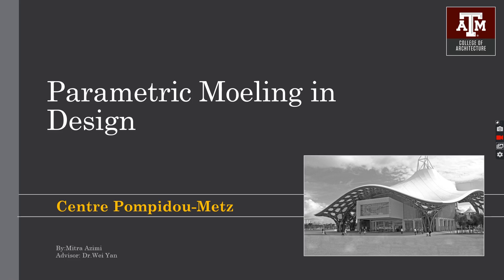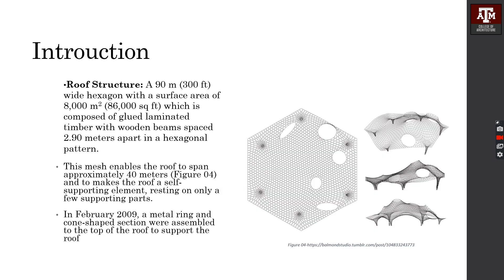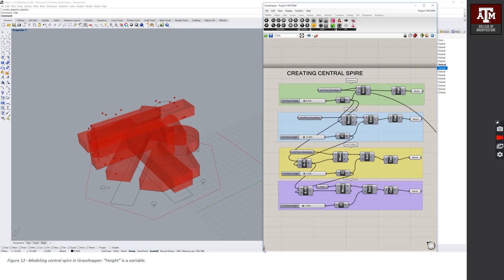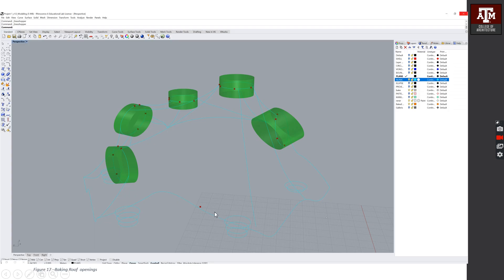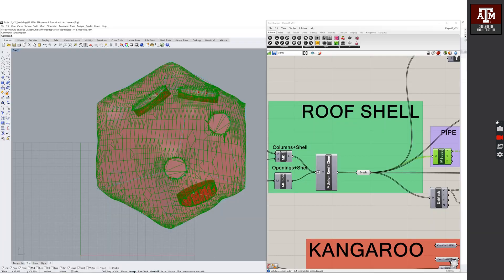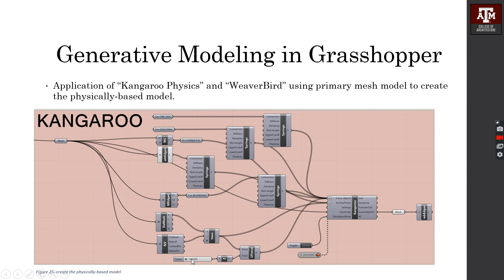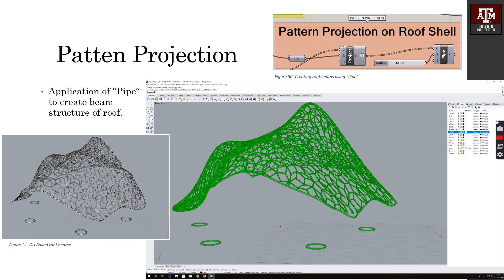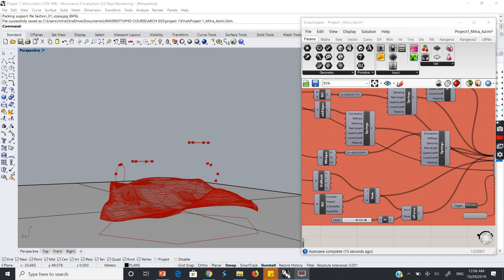Parametric Modeling and Physically-based Form Finding for Centre Pompidou-Metz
This project is an attempt to create a parametric model for Centre Pompidou-Matz.
The author tries to manipulate the original design based on her design intents using the Rhino-Grasshopper platform.